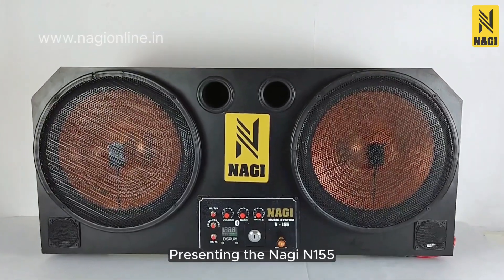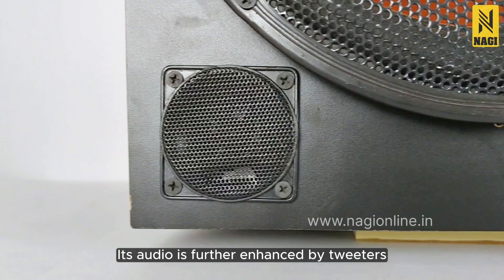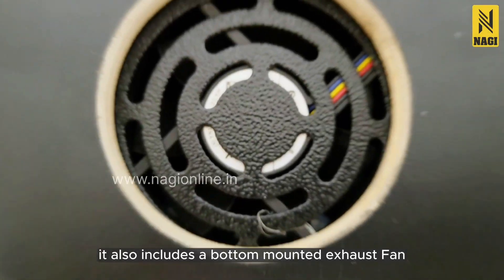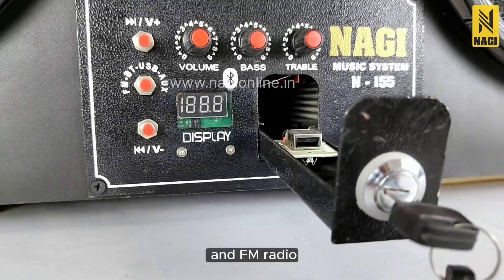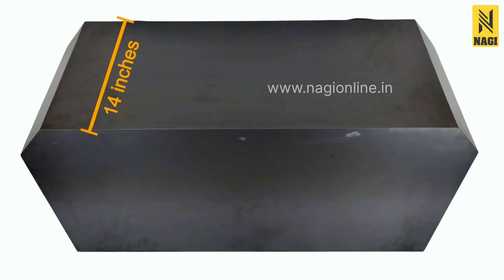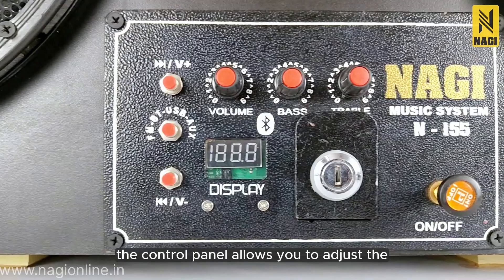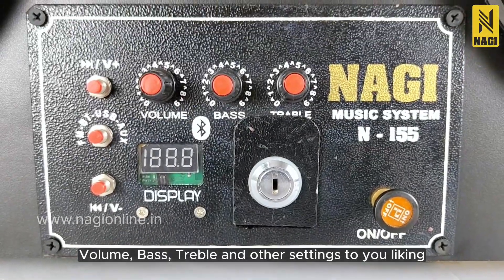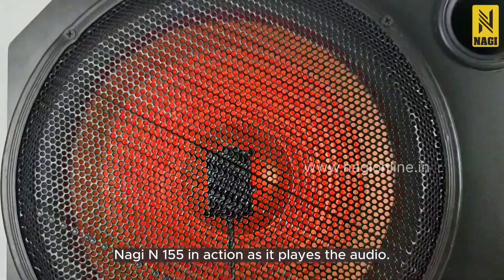N-155 INAMP (12-INCH) TRACTOR MUSIC SYSTEM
NAGI N155 INAMP
12 inch High Quality Tractor music system with Inbuild Amplifier work with Two 12 inch 180 RMS Watt speaker woofers